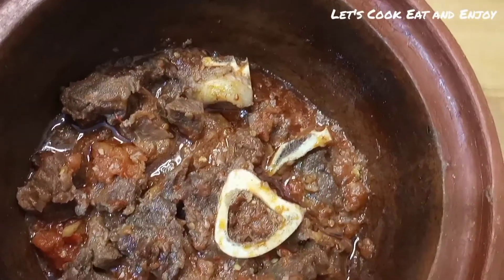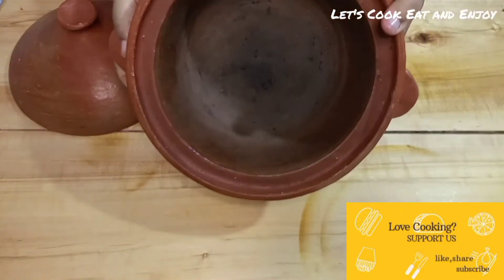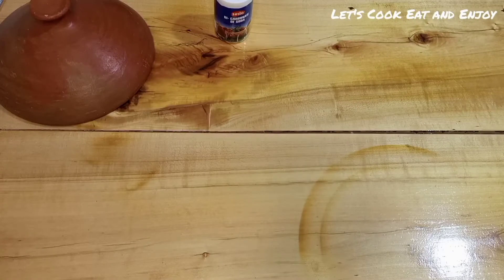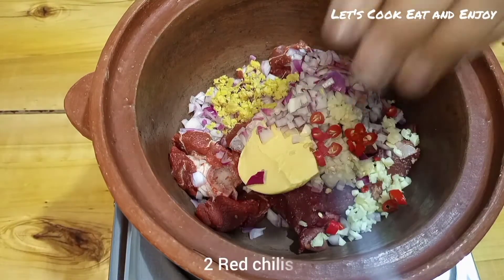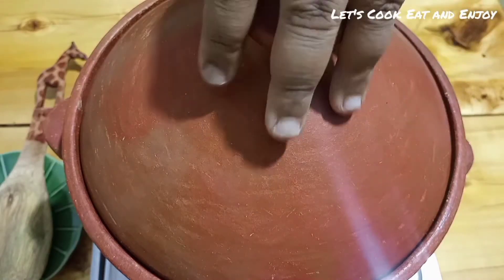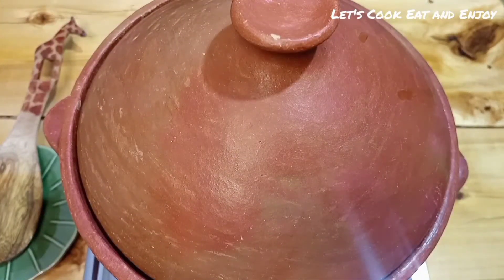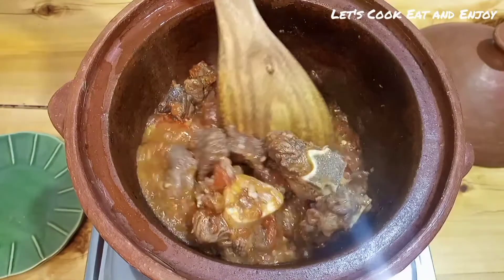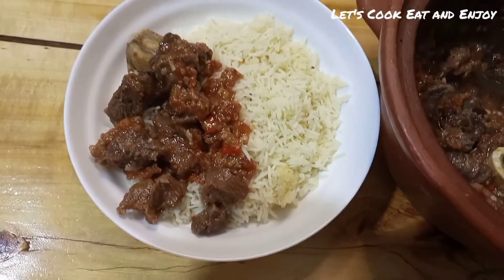Beef stew recipe in a clay pot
Today's video is all about going back to our roots and today am going to share with you a very simple but delicious beef stew recipe and all the magic will be taking place in a clay pot